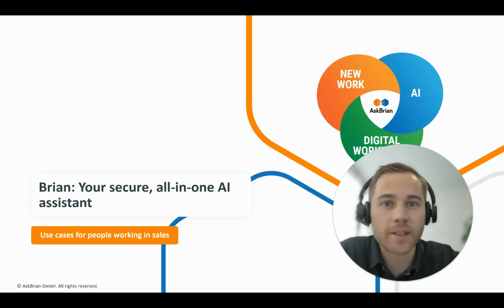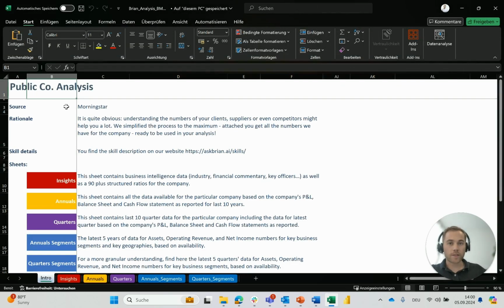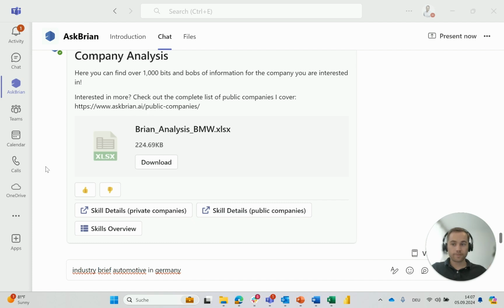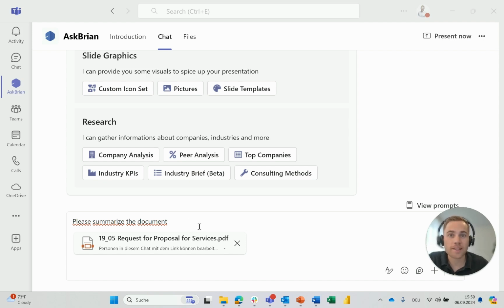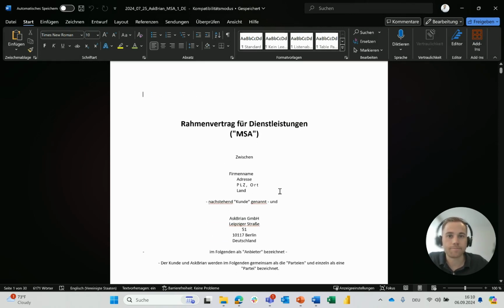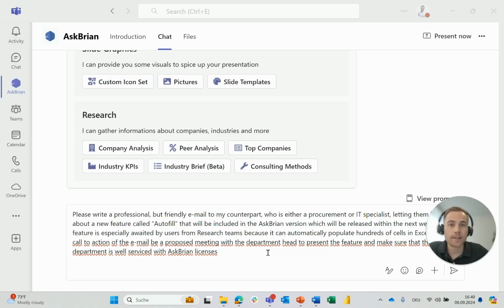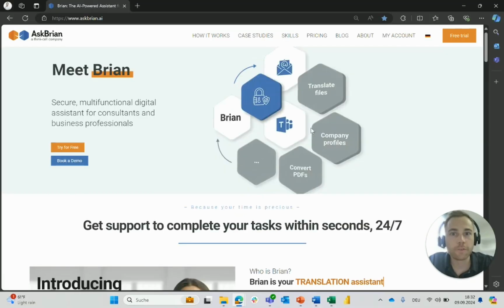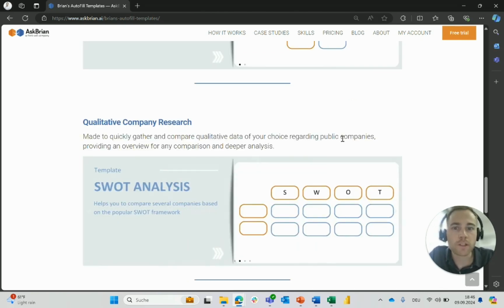Sales use cases with the AI Assistant Brian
In this video, Thorben showcases various use cases from the sales department. Please share your thoughts on which use cases you find most helpful and let us know which departments you'd like us to explain further.

0:00 Intro
0:12 Taking over a new account
3:41 Answering a RFQ / RFP
6:26 Creating content for your counterparts
7:53 Data enhancement of a contact list
9:38 Any questions? Let us know